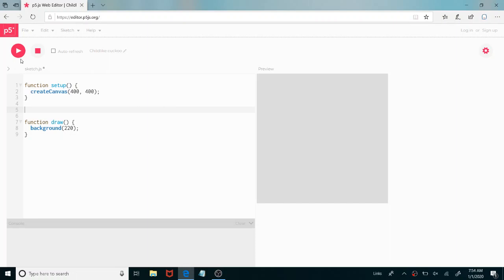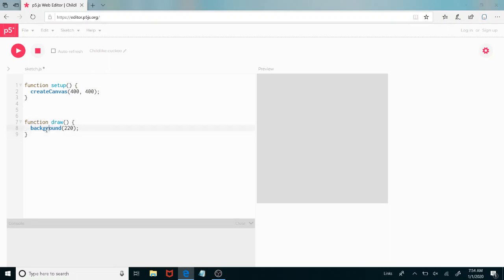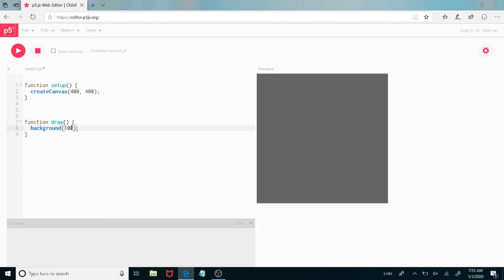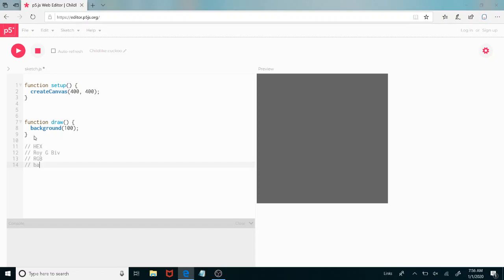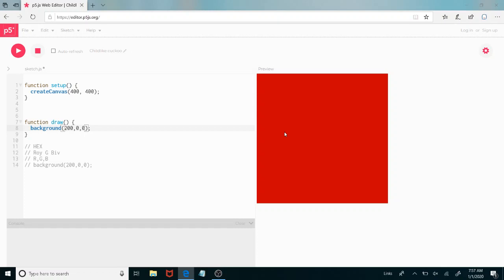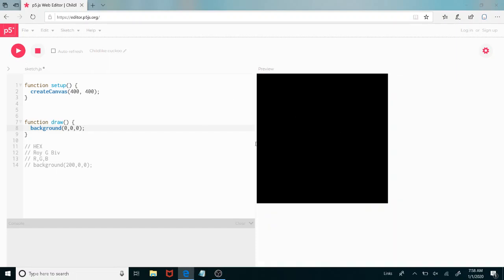COLORS in JavaScript w/p5.js Editor *DAY 2*-2020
Hey, how's it going YouTube!  Todays video is all about color using p5.js all in JavaScript. It's really simple to pick up on, but one of the most important things a programmer needs in their agenda so in 6 minutes and 9 seconds you'll understand a concept that is a lifetime of use.  I thank everyone for the support! Oh yeah, its the first day of 2020! Everyone give themselves a pat on the back.